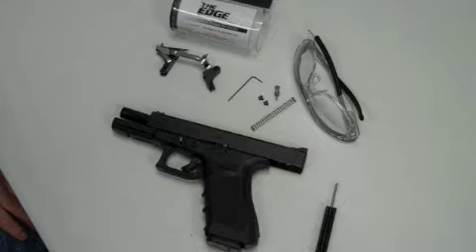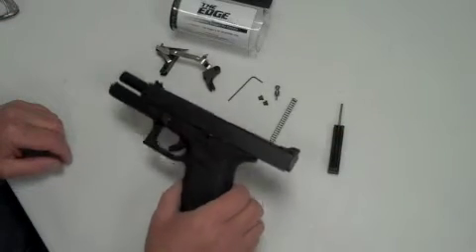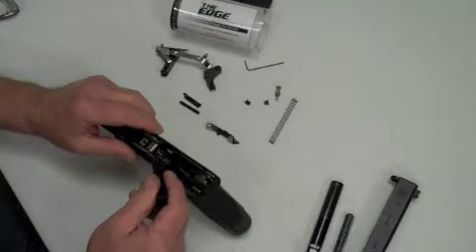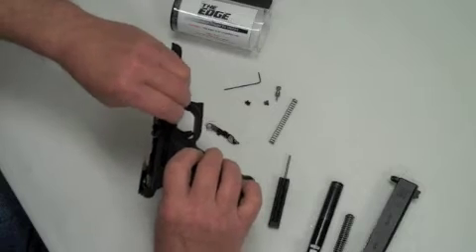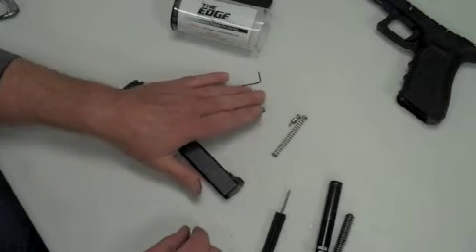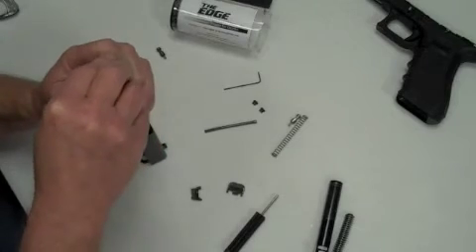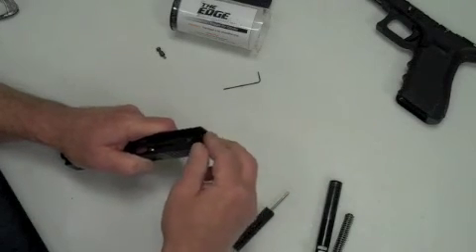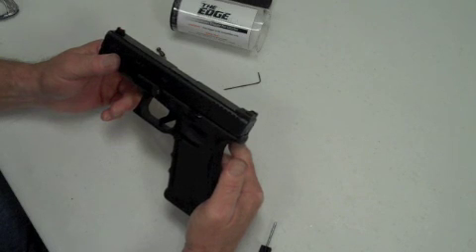GlockTriggers Installation Video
Installation video on drop-in Trigger Kits fom GlockTriggers.com